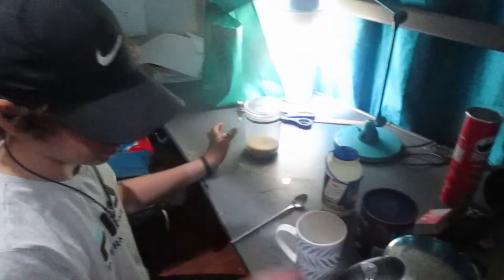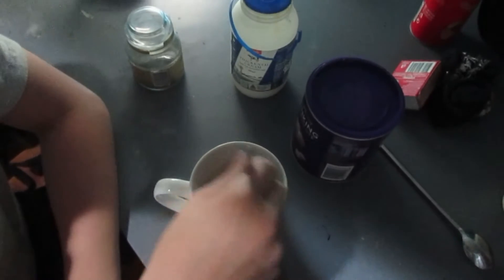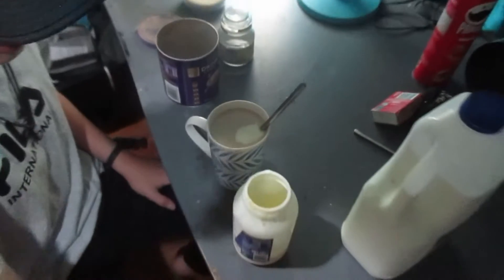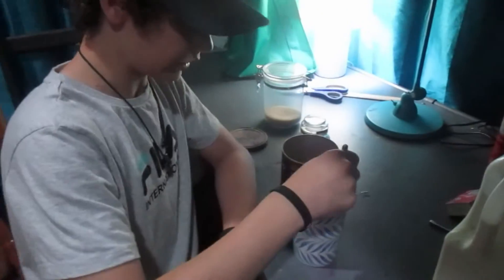interesting hot chocolate thing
why? because.